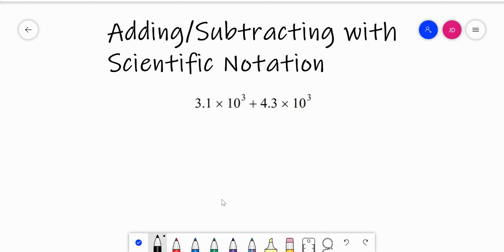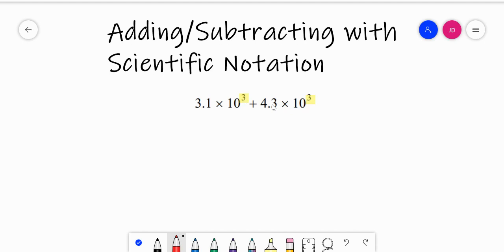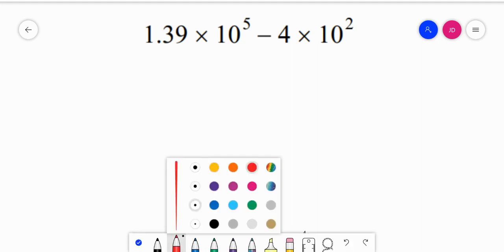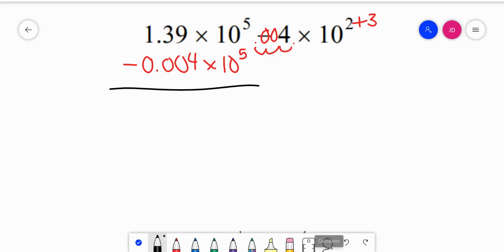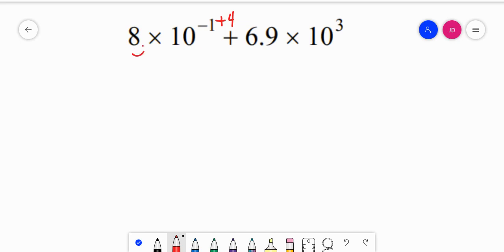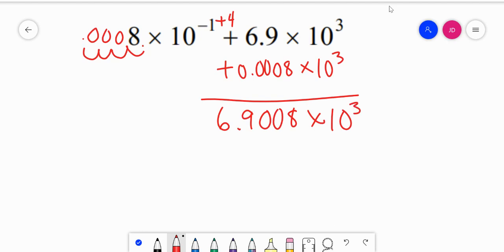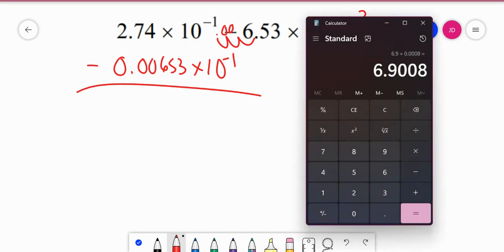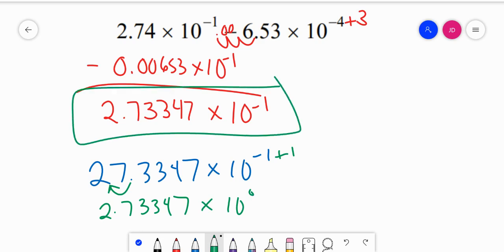SCIENTIFIC NOTATION: Adding and Subtracting